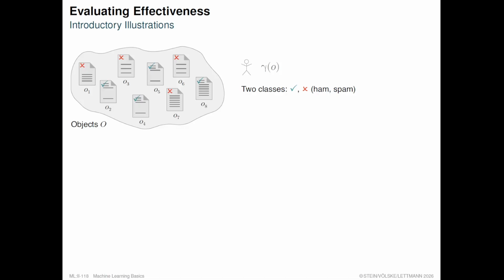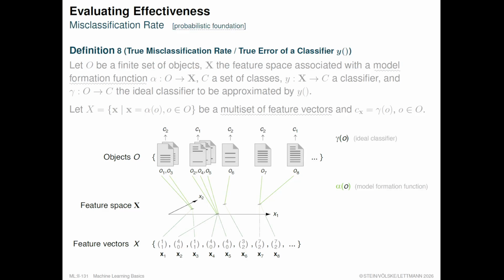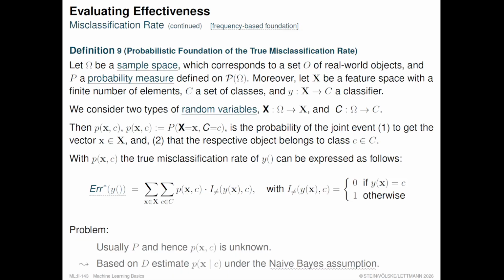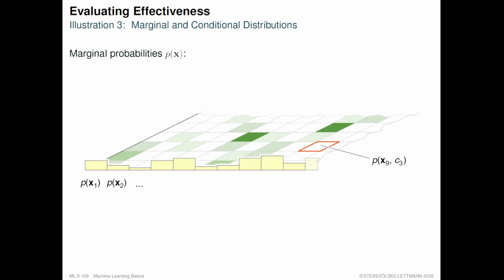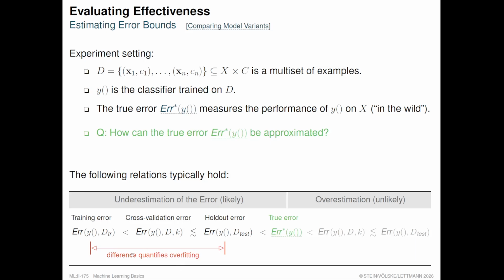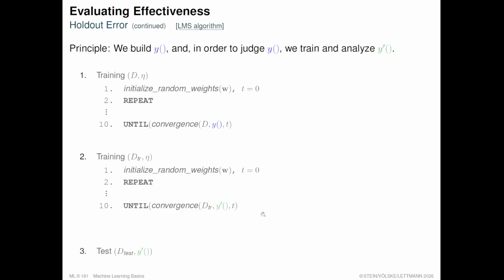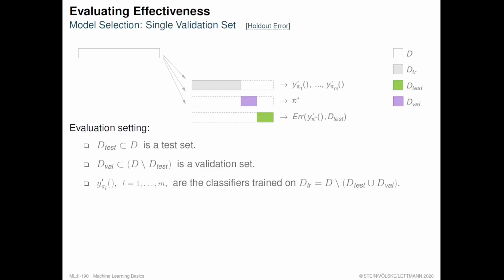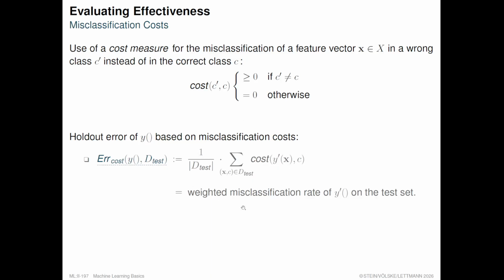Foundations of Machine Learning » Machine Learning Basics » Evaluating Effectiveness (Part 2)